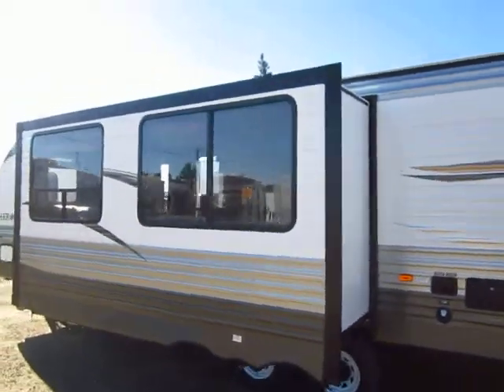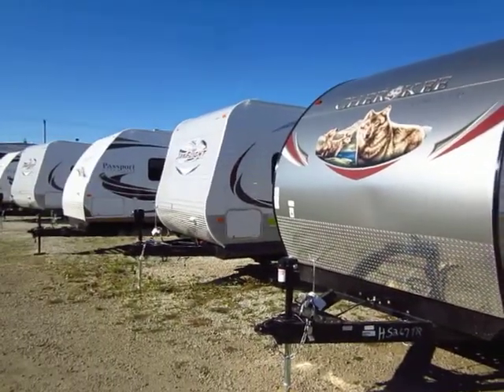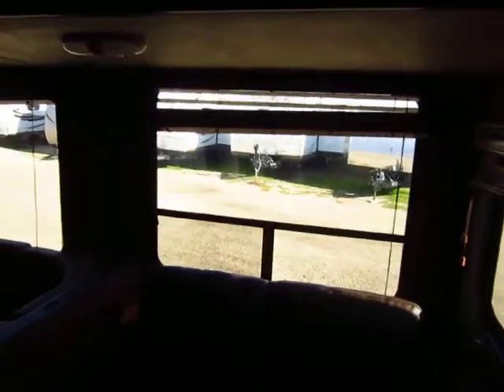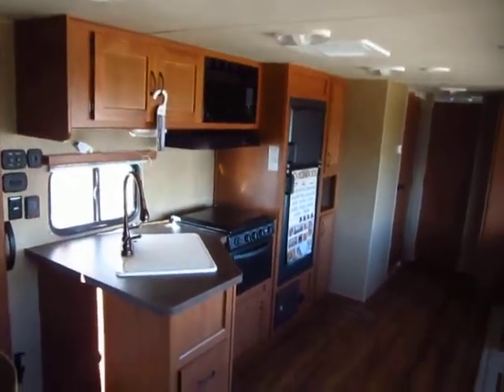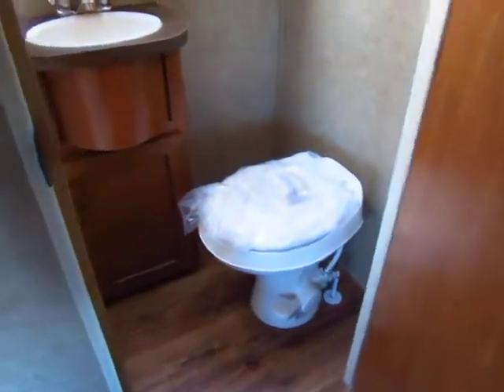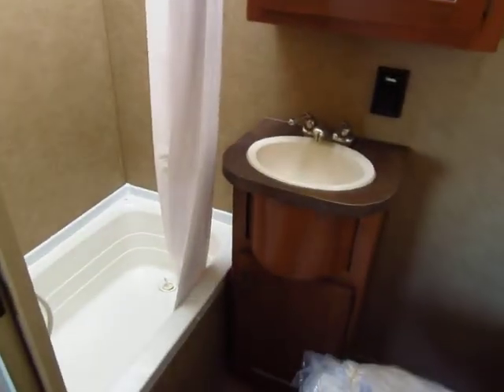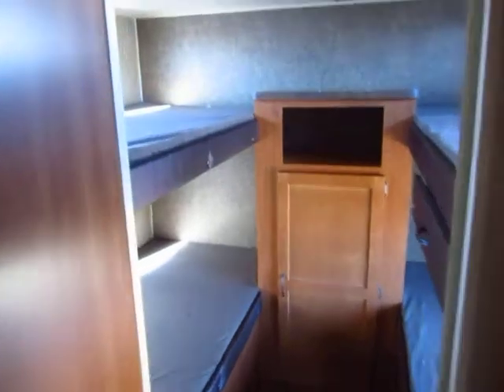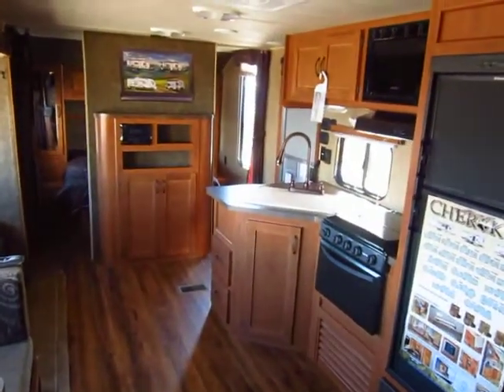(SOLD) 2014 Cheroke 284QB Bunkhouse Travel Trailer - HaylettRV.com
Haylett Auto & RV of Coldwater, MI
Jayco Gold Circle Award Winning Dealer!